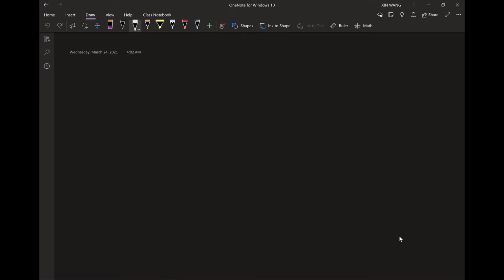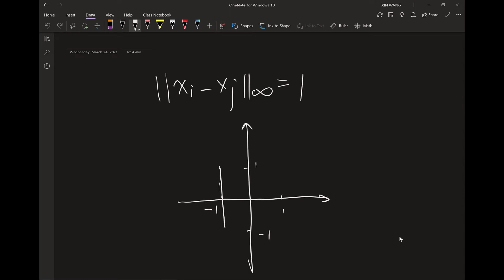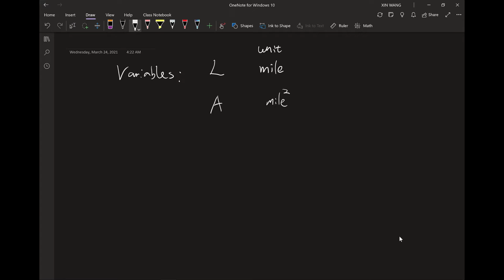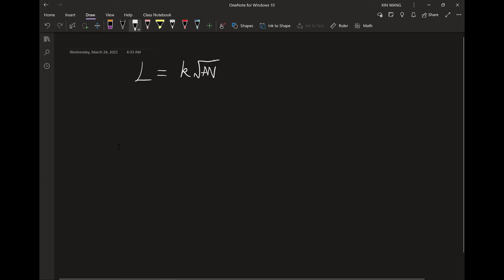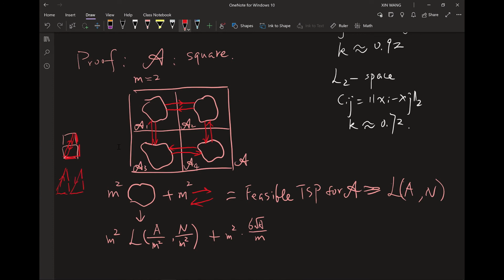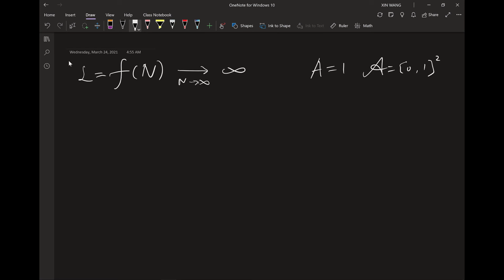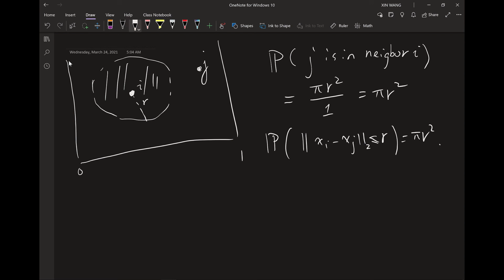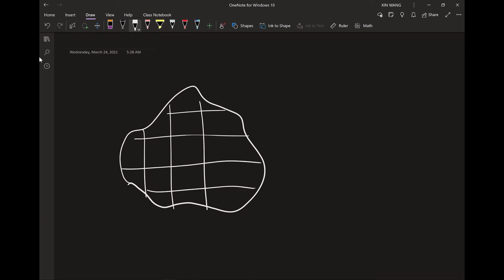1501 Asymptotic TSP